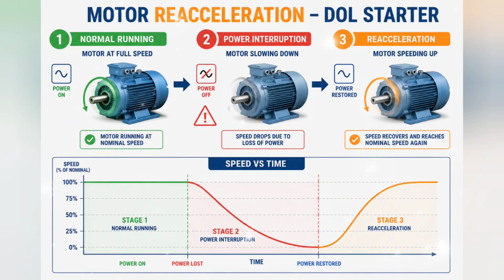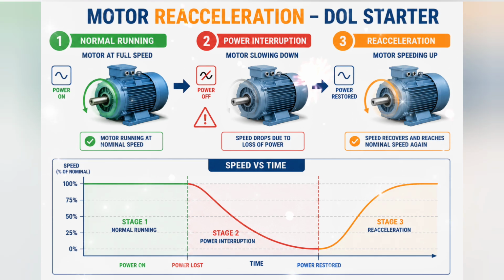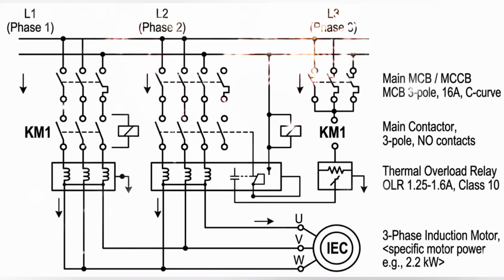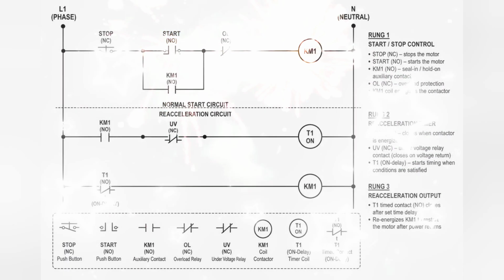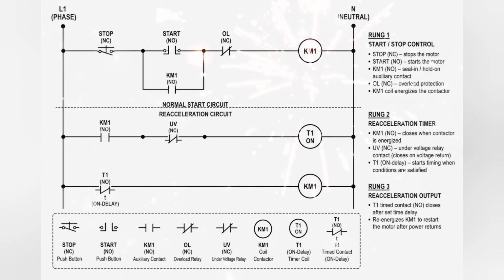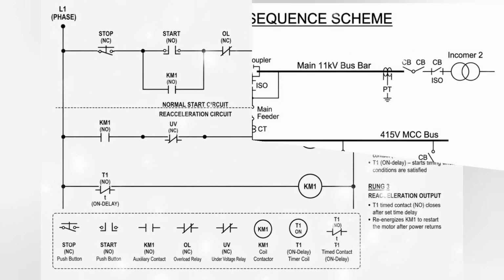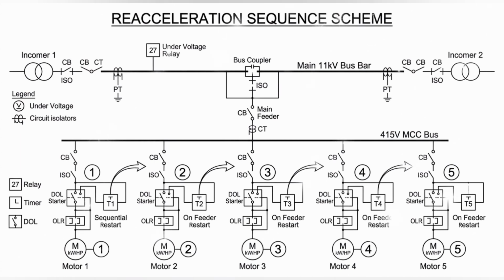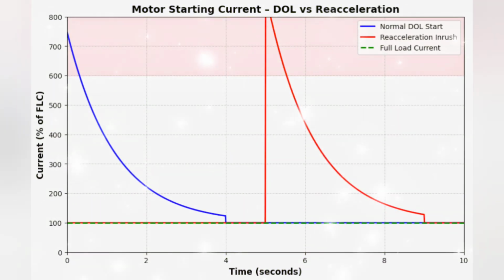Motor Reacceleration Logic & Ladder Diagram | DOL Starter Training for Engineers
Hello Friends!
In large-scale industries like Refineries and Power Plants, a momentary Voltage Dip can trip all motors, leading to a complete plant shutdown. In this video, I explain the Motor Reacceleration Scheme—a critical logic used to automatically restart motors once power is restored.
What you will learn in this video:
What is Motor Reacceleration and why is it needed?
Step-by-step breakdown of the Power Circuit.
Detailed explanation of the Control Circuit (Ladder Logic).
The crucial role of the Under Voltage (UV) Relay and T1 Timer.
Why we use Sequential Restarting to protect the main bus bar.
Video Chapters:
0:00 - Introduction to Motor Reacceleration
1:15 - DOL Starter Power Circuit Analysis
2:45 - Control Circuit & Ladder Diagram Logic
4:20 - Function of the Under Voltage (UV) Relay
5:30 - Timer T1 & Re-energizing Path
6:45 - Sequential Restart Explanation (Single Line Diagram)
8:10 - Motor Current Analysis (Normal Start vs. Reacceleration)
This is a "must-watch" for Electrical Engineering students, Maintenance (O&M) Engineers, and Industrial Electricians preparing for technical interviews in the oil & gas or power sectors.